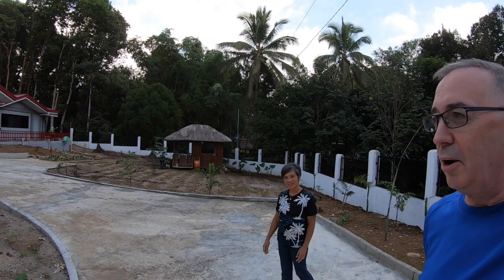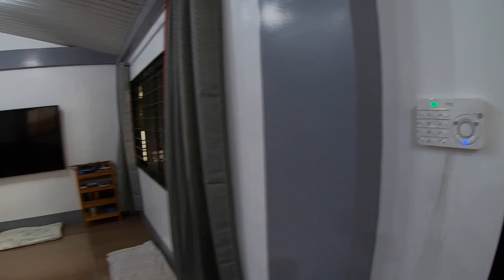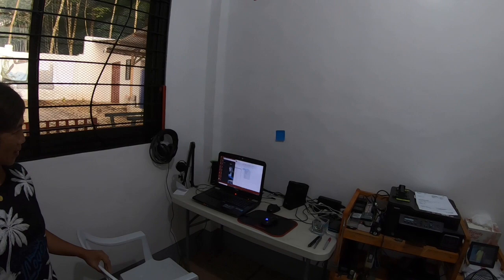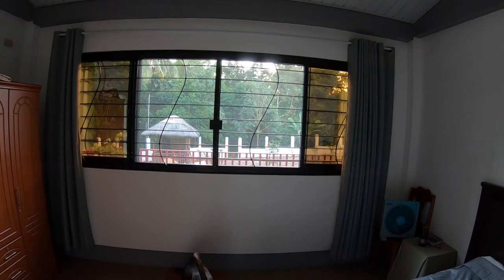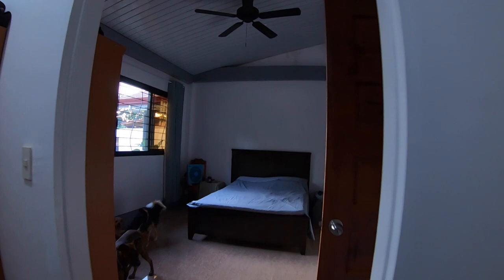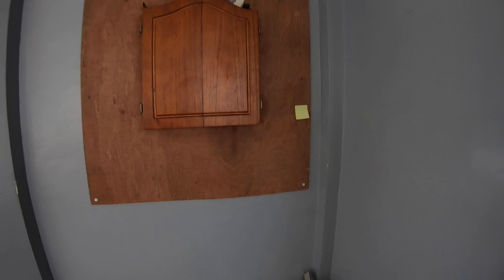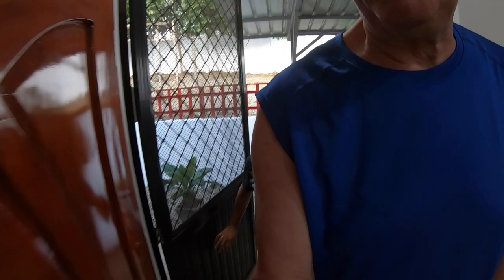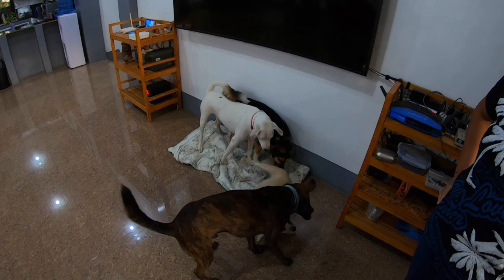PHILIPPINES HOUSE TOUR AND COST OF BUILDING A THREE BEDROOM BUNGALOW IN THE PROVINCE.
It took 7 months to build our house. It is 160  sq. m not including the bathrooms and our Lanai. There are a few changes we would do if we have to do it all over again. A separation from the living room and kitchen would be nice and a bigger walk in closet.